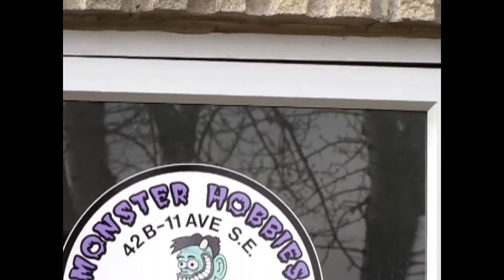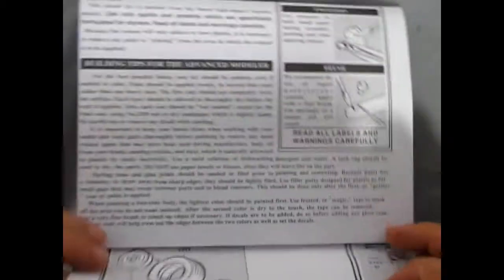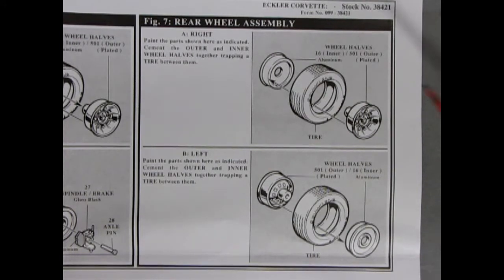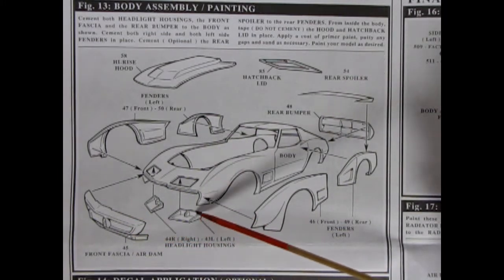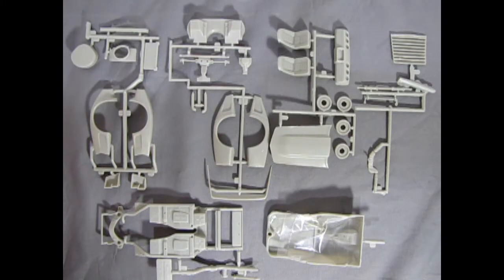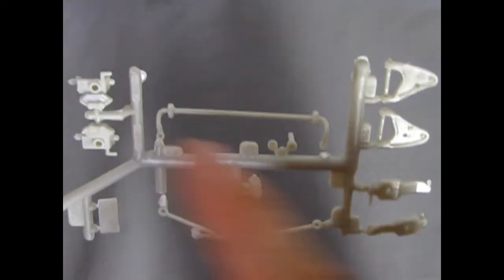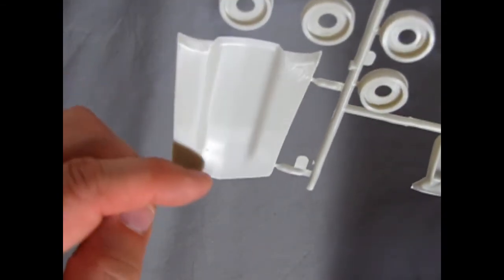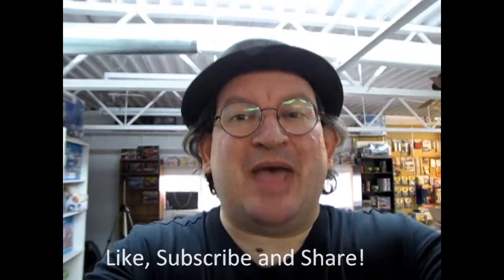What's In the Box? The 1976 Corvette Custom by AMT/ERTL